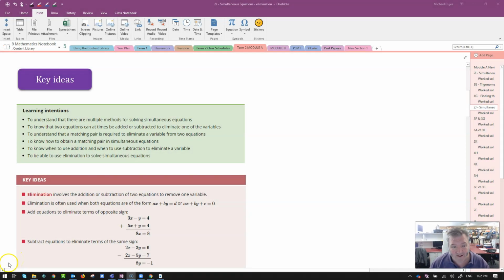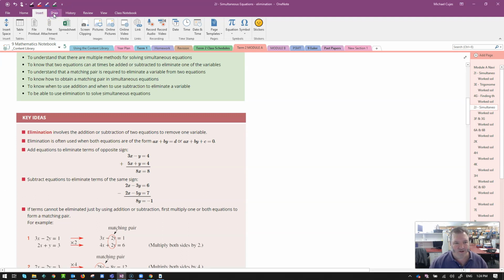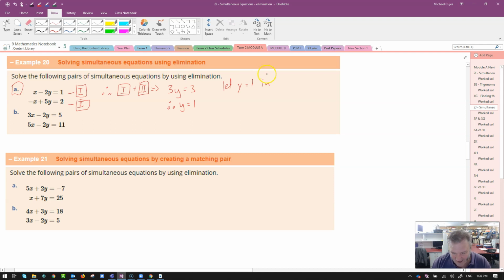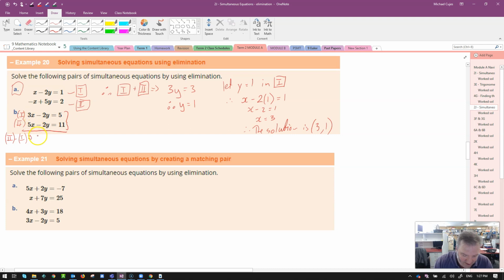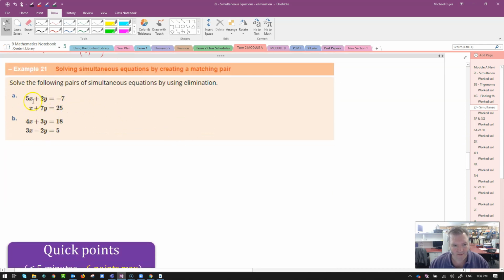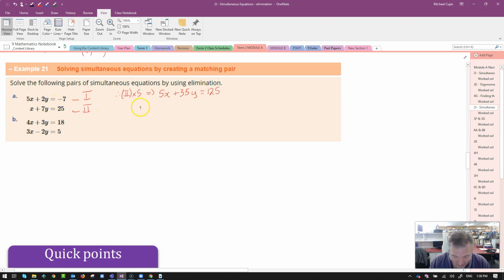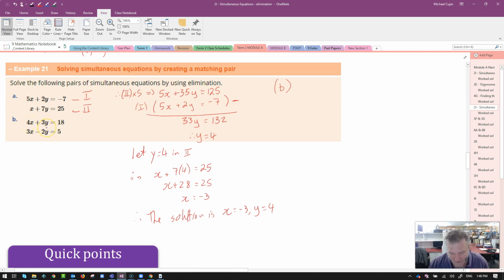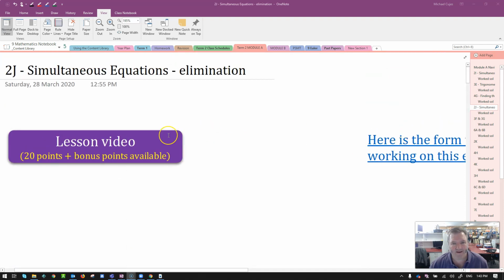Yr 9 Term 2 Ex 2J Simultaneous equations - elimination